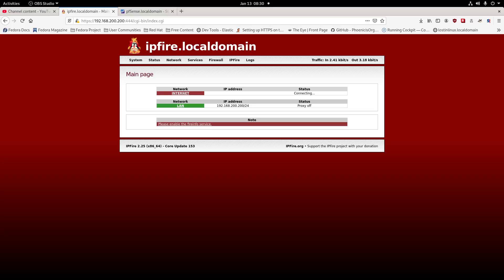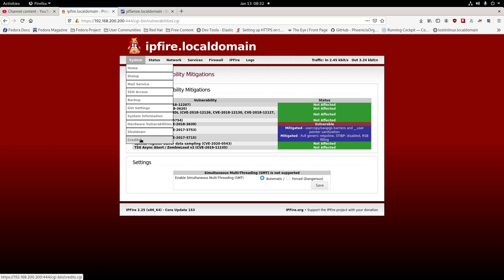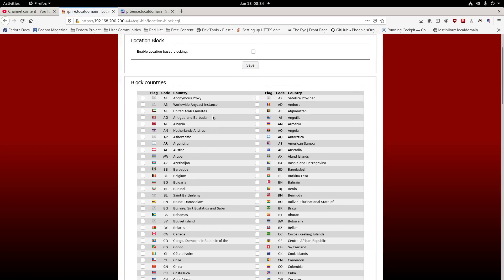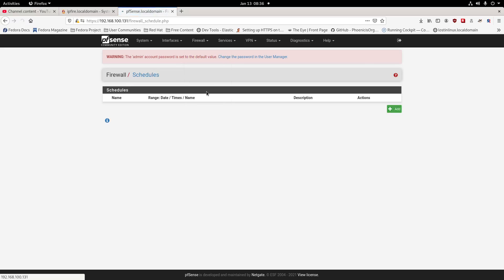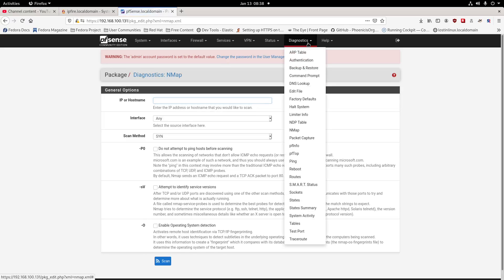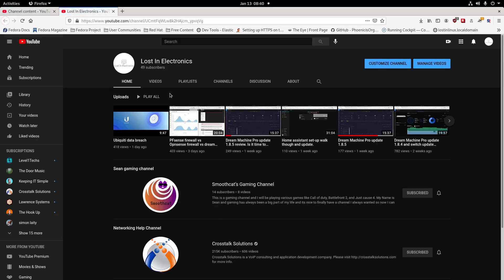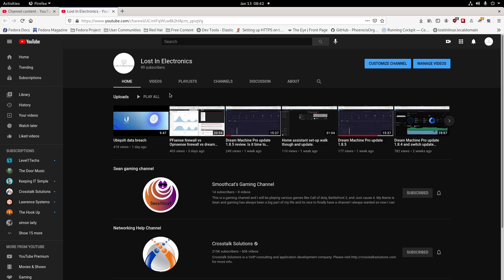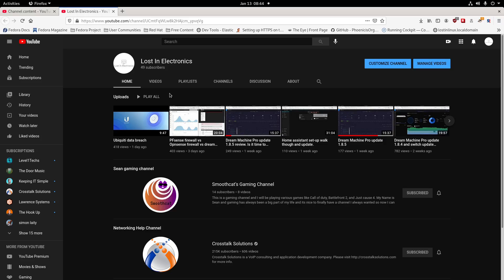IPfire firewall vs pfsense firewall vs Dream Machine Pro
IPfire firewall vs PFsense firewal vs Dream Machine Pro this review and walk though between firewall.